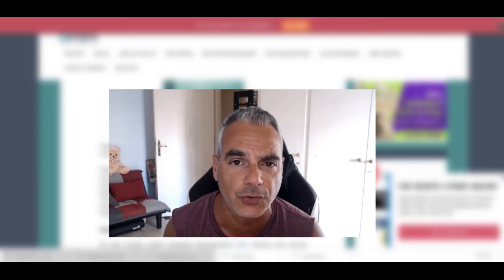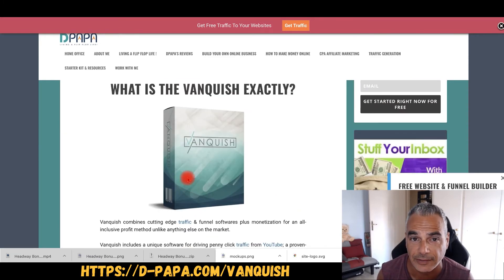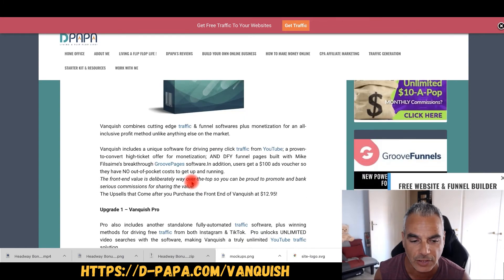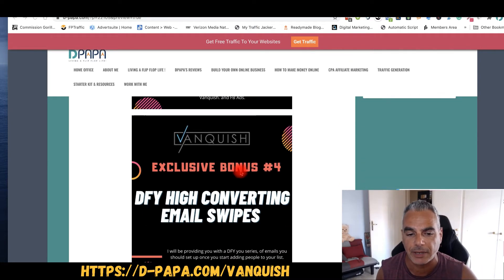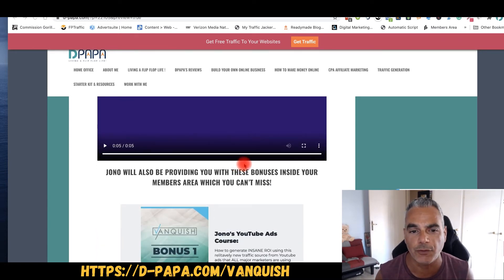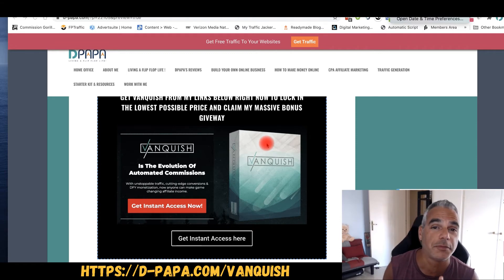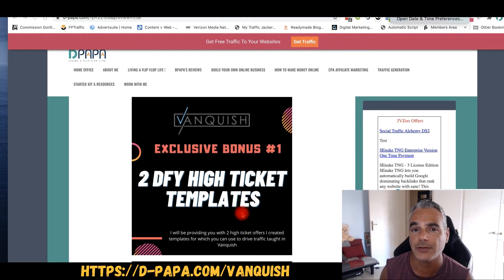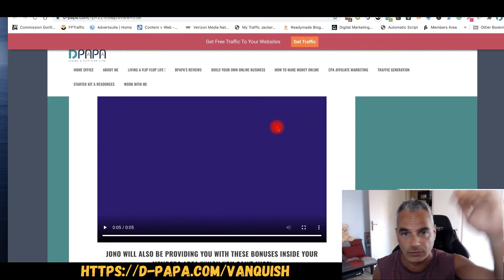Vanquish First Look | Push Button Software Converts Penny Clicks into 3 Figure Commissions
Coming tomorrow on the August 18th at 5pm my time.  9am EST.

3. Must be someone who is willing to listen and do the work.

Internet Marketing
Entrepreneur
Online Marketing
Blogging
Dropshipping